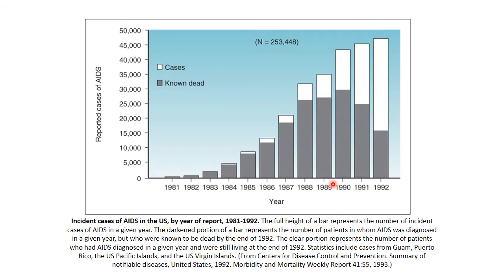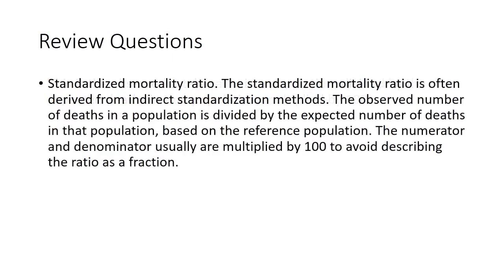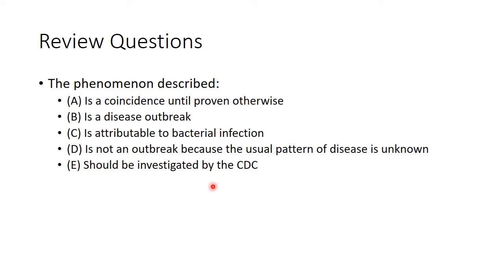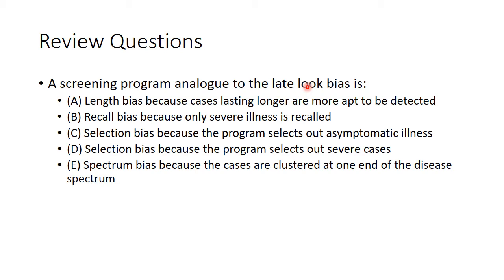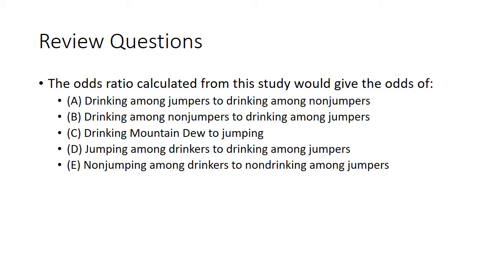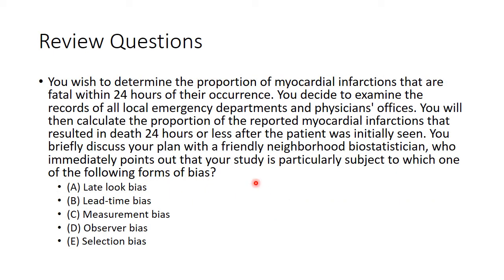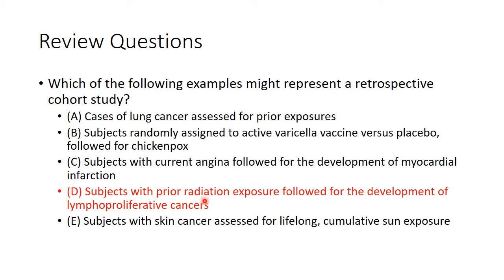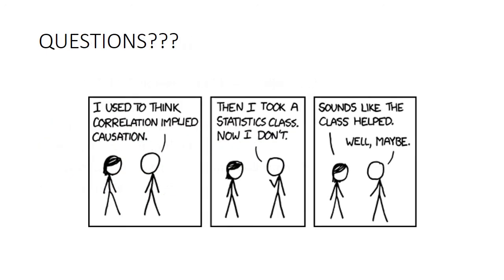19 Epidemiology Review